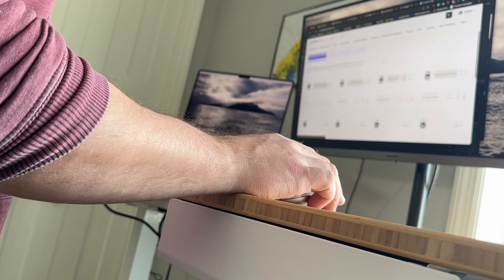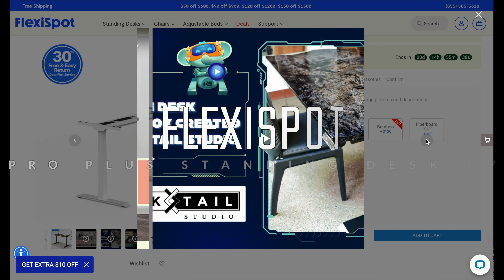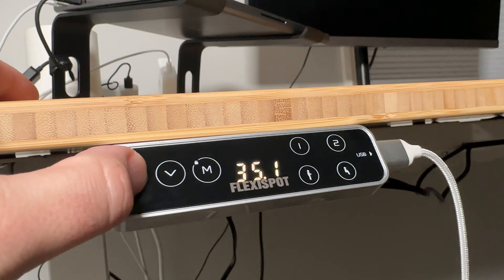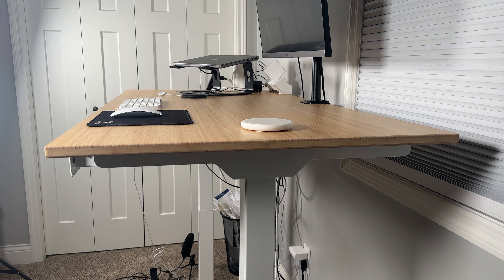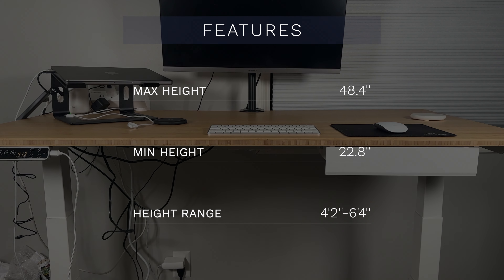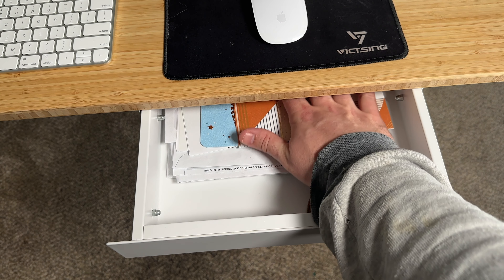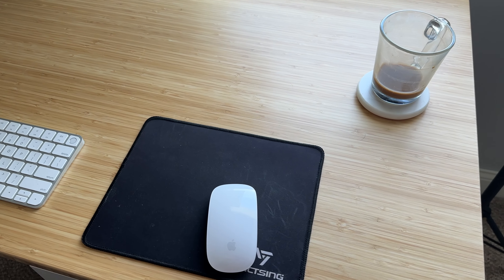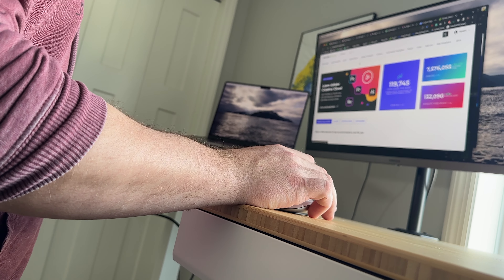My Favorite Standing Desk - Flexispot Pro Plus Standing Desk E7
One of the most important pieces of equipment, when you are working from home, is a standing desk. After years of sitting with poor posture for 8+ hours a day, I finally got a standing desk and it was a game changer for me.

I ended up getting the Flexispot Pro Plus Standing Desk E7 with an under-desk drawer, monitor stand, cable management bin, and clamp power outlet all for a very reasonable price. I have been very pleased with it so far.

FlexiSpot E7, is the best value standing desk with dual motors!

Video Index

0:00 Intro
0:57 Delivery
1:19 Setup
1:43 Sturdiness
2:07 Mechanics
2:27 Load Capacity
2:48 LCD Keypad
3:27 Anti-Collision
3:43 Accessories
4:19 Final Thoughts